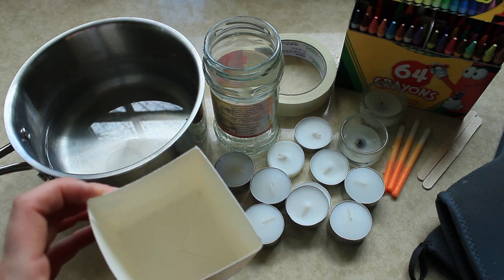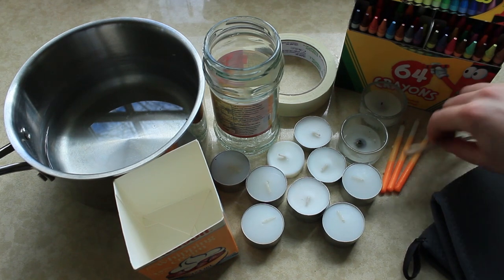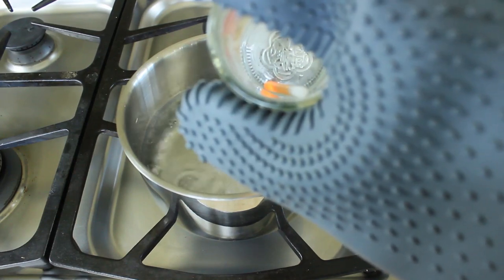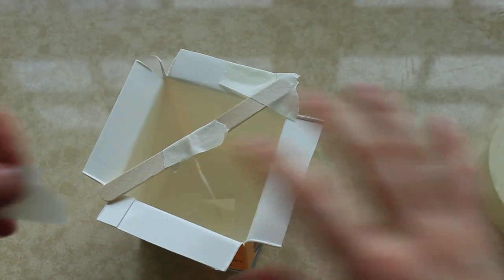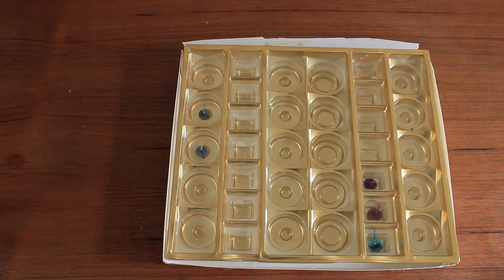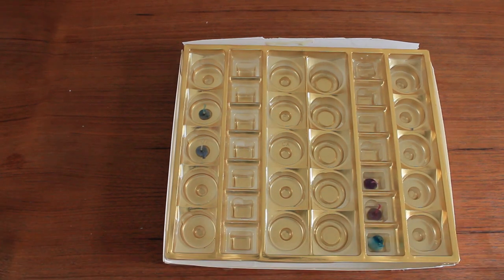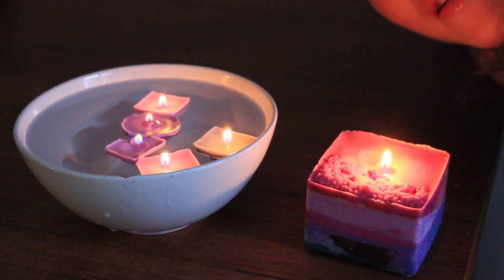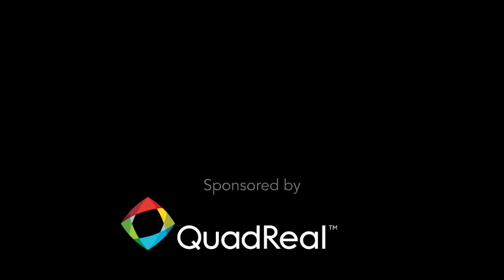Crafting in Quarantine Week 8 - Recycled Candles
Welcome to Crafting in Quarantine with Marjan Verstappen! In this series, Marjan will lead you through a fun and easy craft activity using cheap everyday items that you can find in your own home. Each week you will create a different art project, learn new skills, and explore various crafting techniques that you can do from home. This week we will be making recycled candles.

We love seeing your creations! If you would like to share what you have made, please send pictures of your work to and Marjan will feature your art in an upcoming video and even give you feedback.

Arts Etobicoke would like to thank QuadReal Property Group for making this series possible